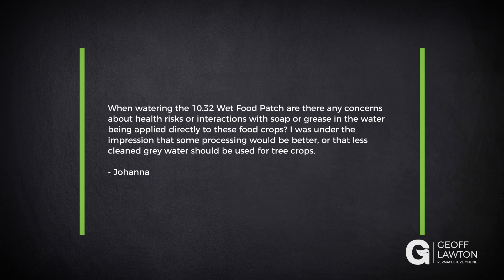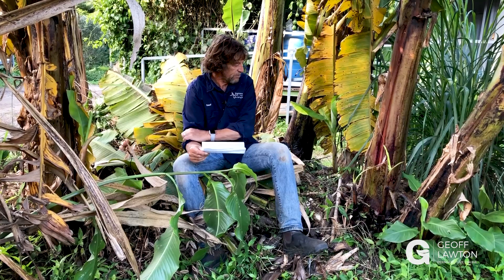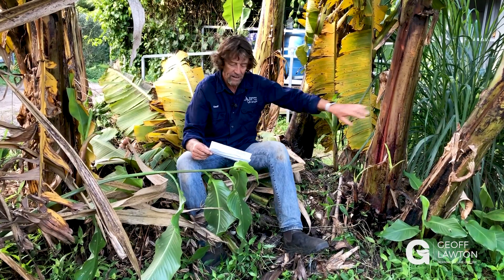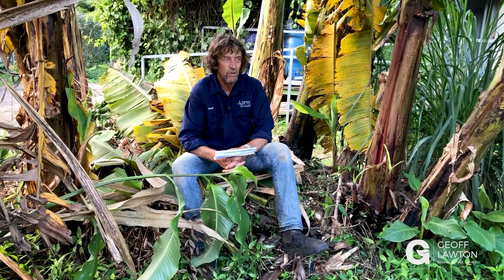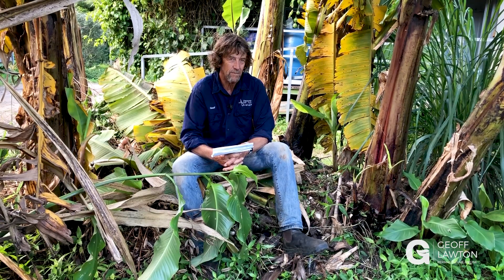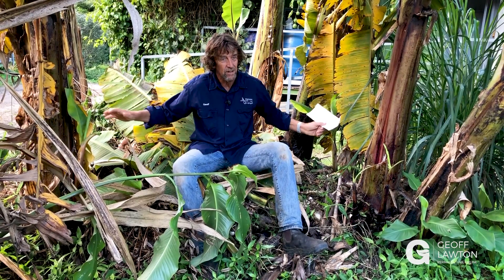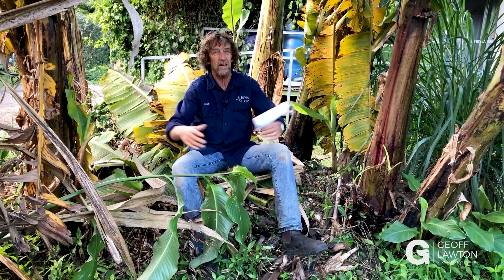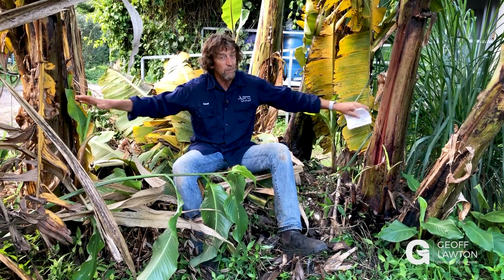Grey Water and Food Crops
Question:

When watering the 10.32 Wet Food Patch are there any concerns about health risks or interactions with soap or grease in the water being applied directly to these food crops? I was under the impression that some processing would be better, or that less cleaned greywater should be used for tree crops.